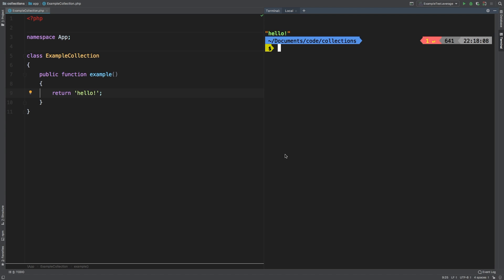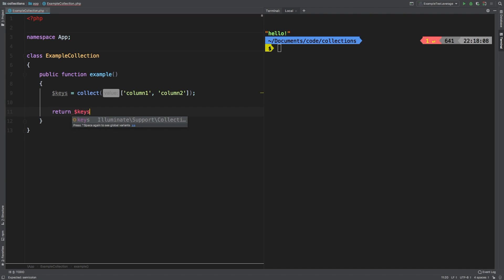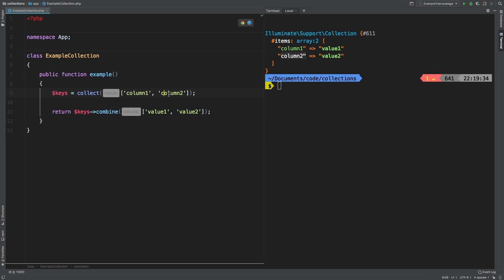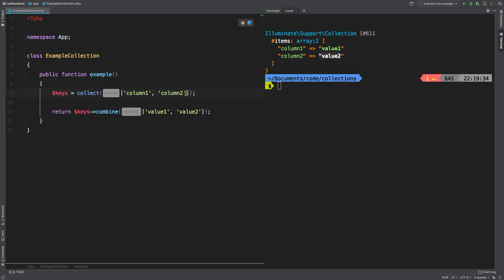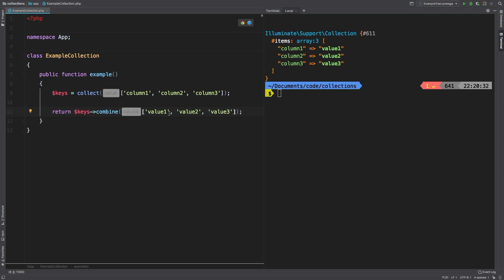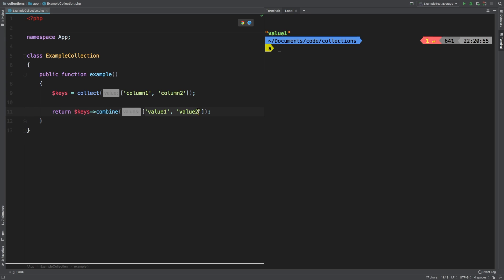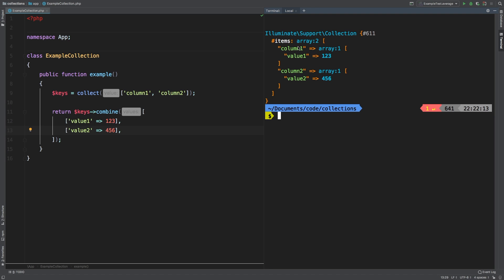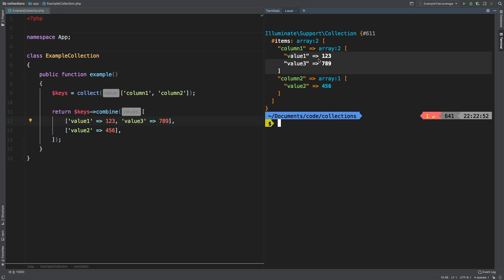combine | Laravel Collections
In this episode we are tackling, the method combine()